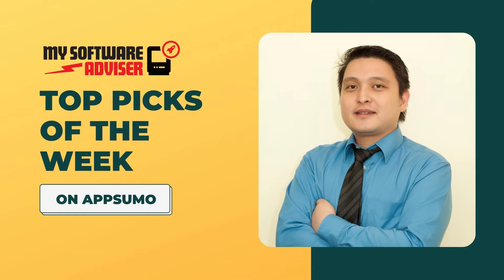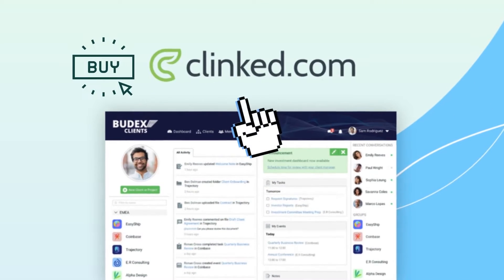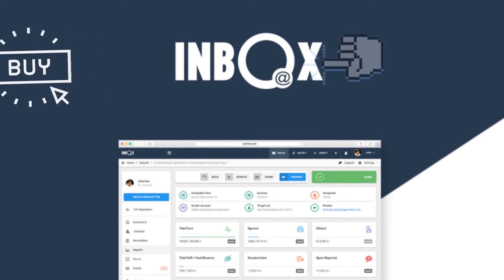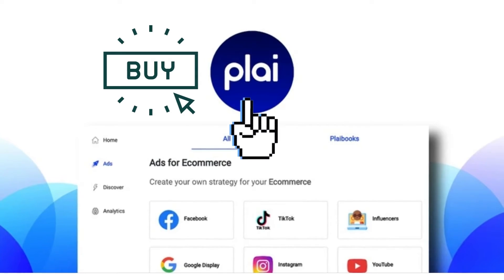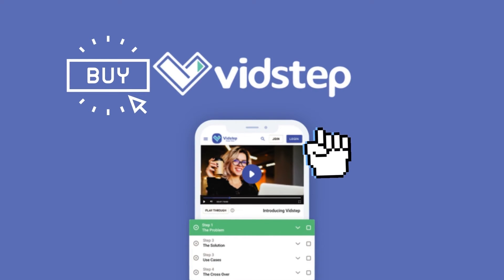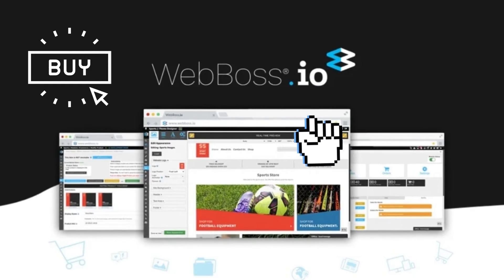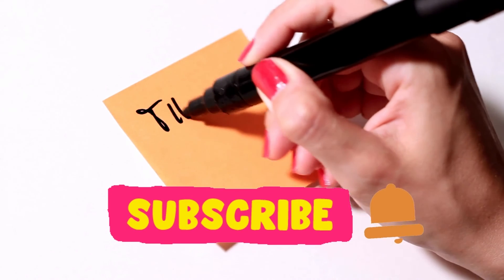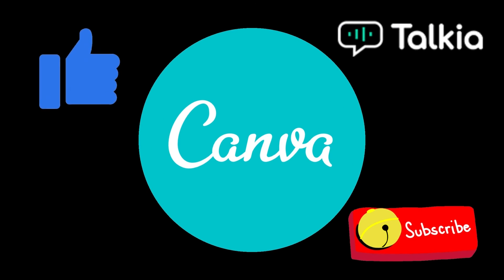Appsumo Top Picks of the Week - Nov 12 (Made with Canva)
Appsumo​​ Top picks of the week at AppSumo Select and Marketplace!

Hello and welcome to another episode of MySoftwareAdviser Picks of the Week at AppSumo Select and Marketplace!

My name is Mike and I am your Software Adviser.

00:00 Title

00:25​​ - Clinked

00:36​​ - Inbox

00:45 - Phonesites

00:55 - Plai

01:04 - slyText

01:14​​ - Vidstep

01:22​​ - EWWW Image Optimizer

01:35​​ - WebBoss.io

01:44 - Flutin Live

There you have it folks. We hope you check out this week's top picks at Appsumo.

This video was MadeWithCanva and Talkia for the Voice Over.